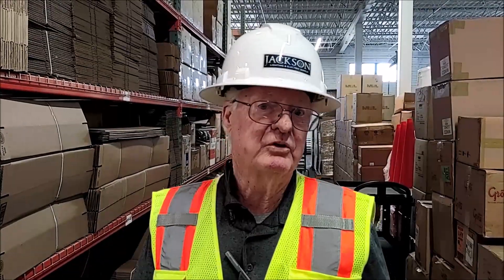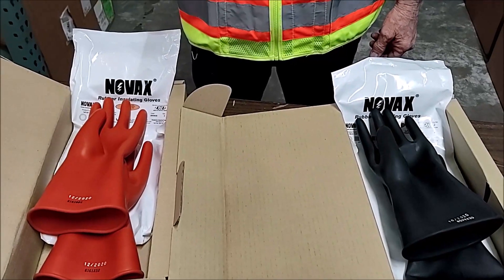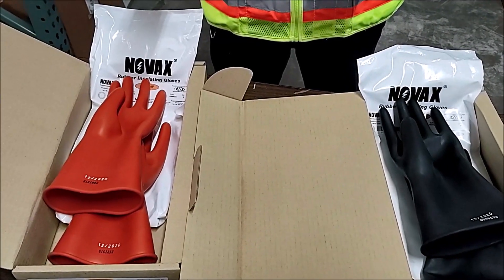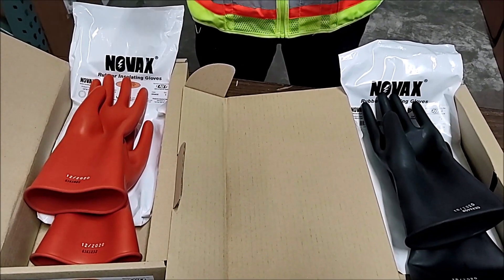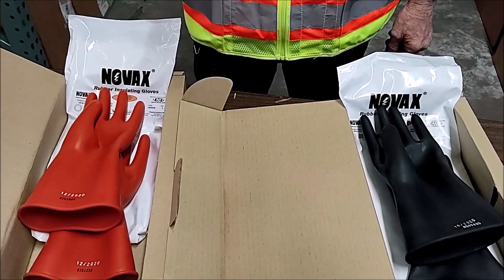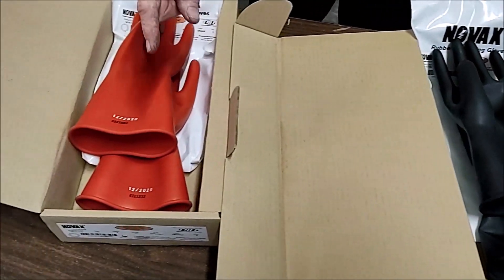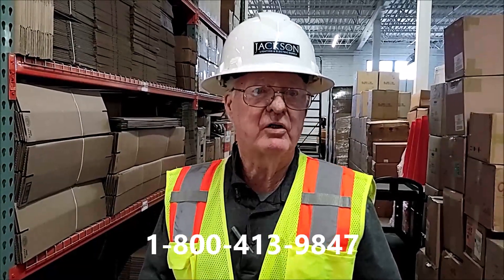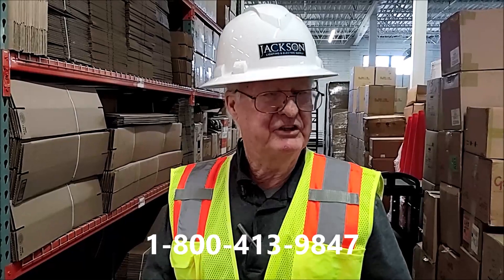Novax Class 0 Electrical Gloves in Stock!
This video explains the standards to which Novax Class 0 gloves conform.